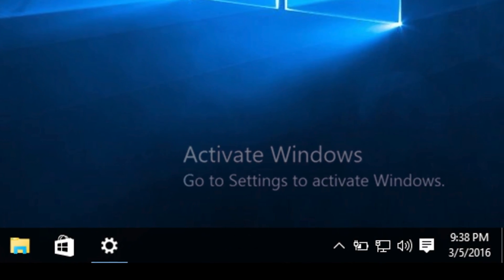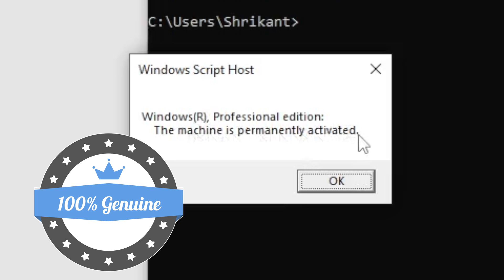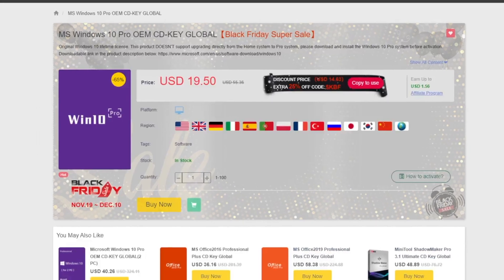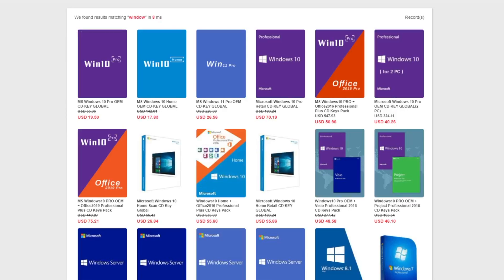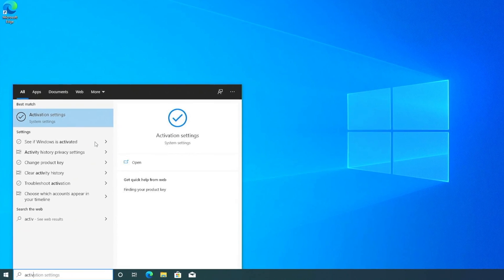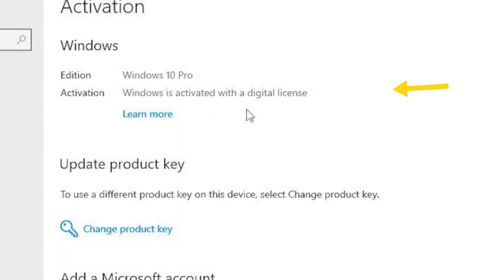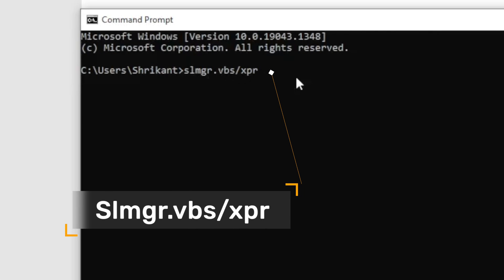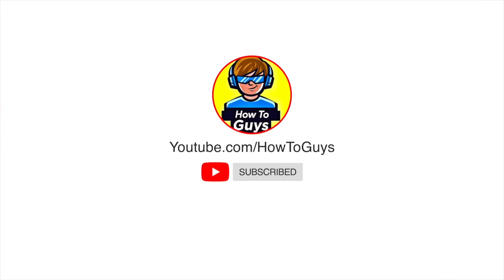How to Activate Windows 10 Pro at $15.57 and Office 2019 at $44.95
Do these Windows keys function properly?
Is it legal to use these Activation keys, or is this just another scam?
Is it possible to get a cheap Windows 10 Pro or Windows 11 Pro for $15?
To find out, I purchased some of these keys!